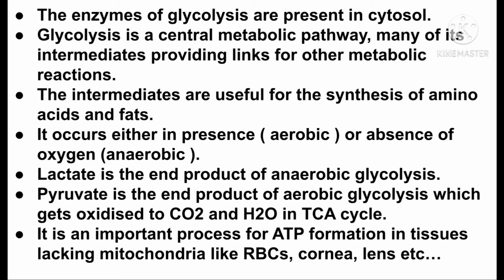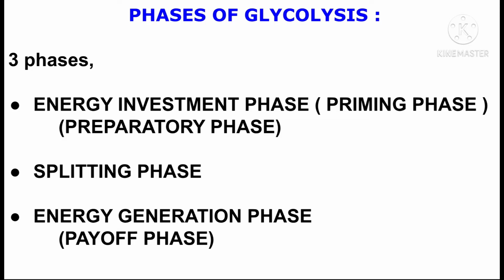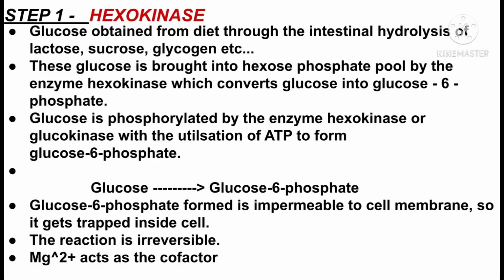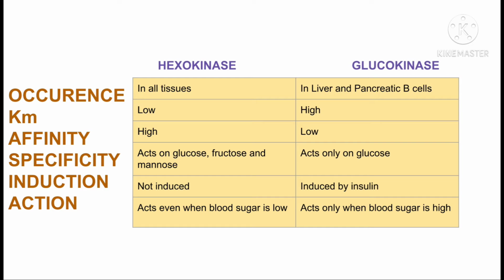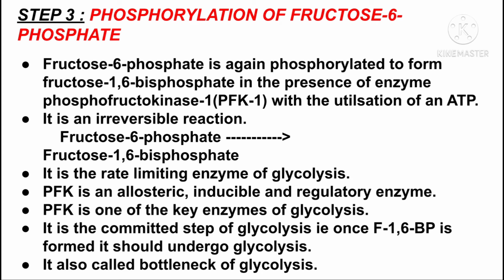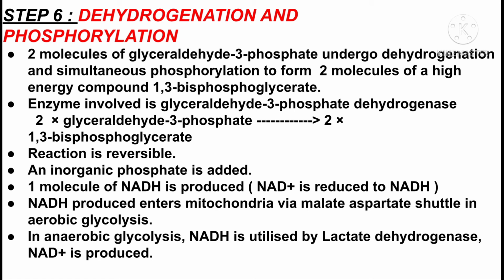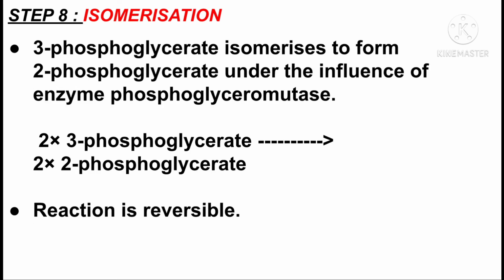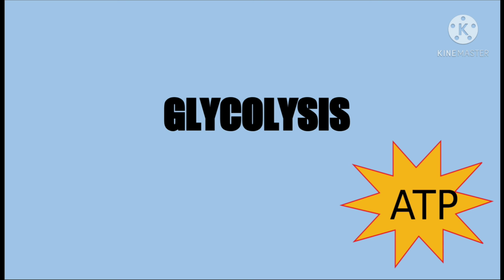GLYCOLYSIS | medicinus tips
This video is about glycolysis, different steps of glycolysis, enzymes involved in each step in detail.

@MEDICINUS TIPS
@MEDICINUS TIPS
@MEDICINUS TIPS